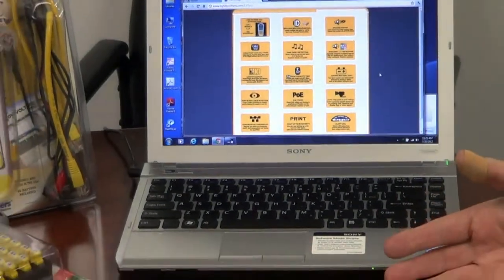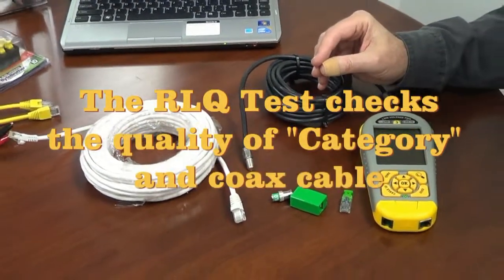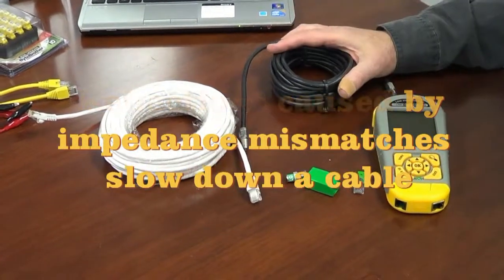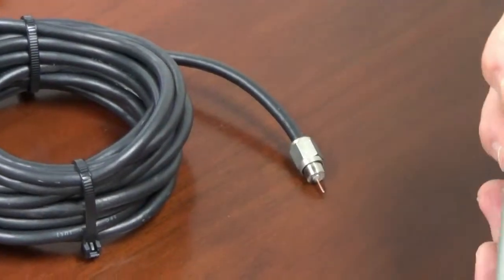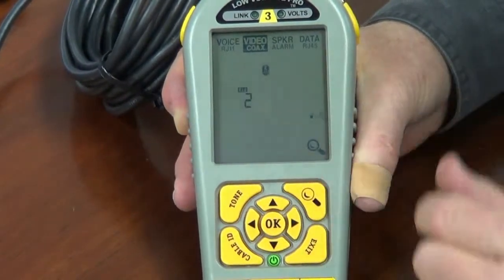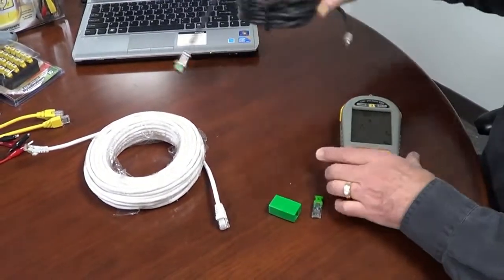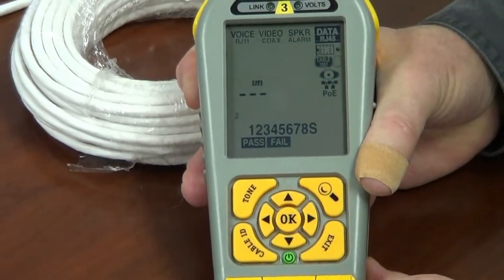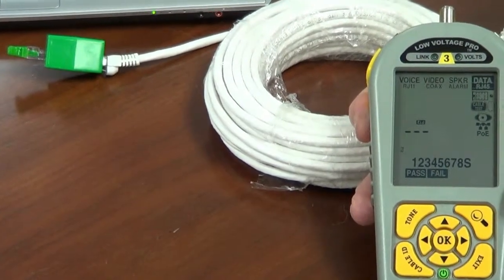Low Voltage Pro Training: RLQ (Return Loss Quality)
Return Loss Quality is a measurement of impedance match along a cable's length... a key factor in determining the cable's ability to transmit high speed data.